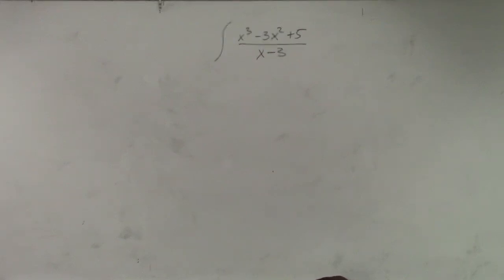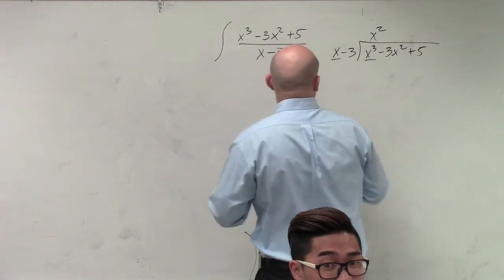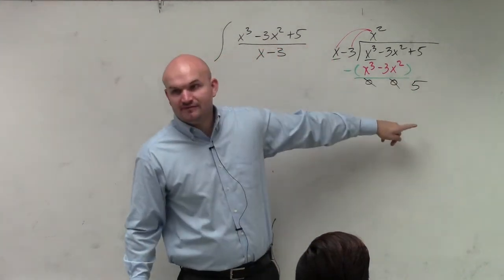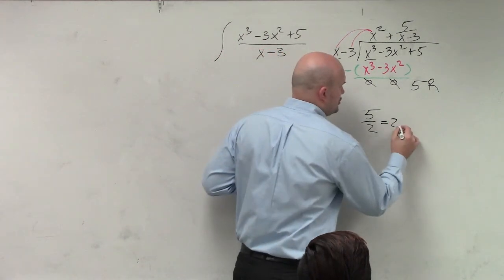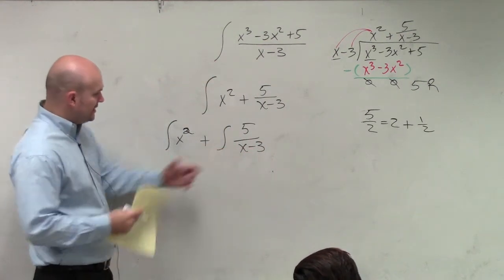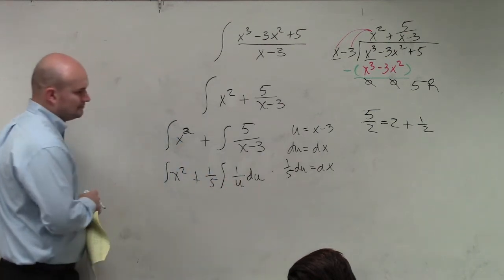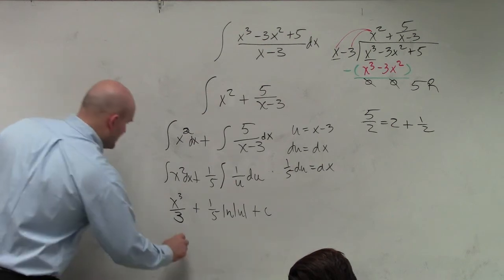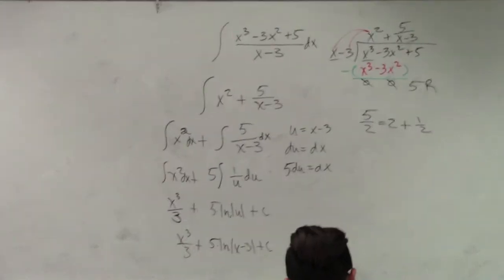Find the antiderivative using long division and natural logarithms